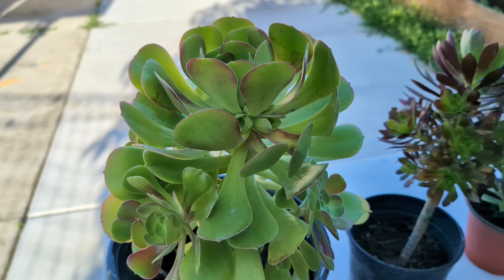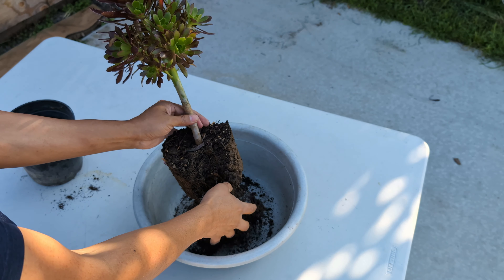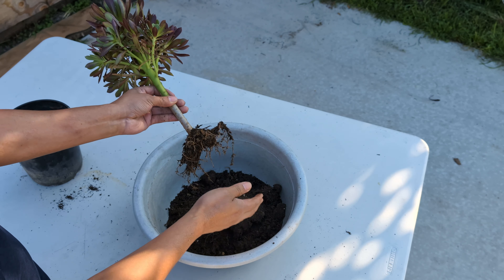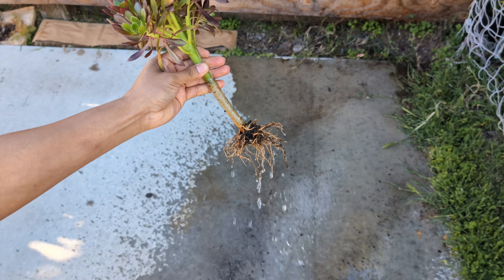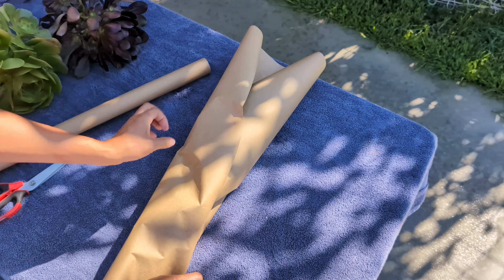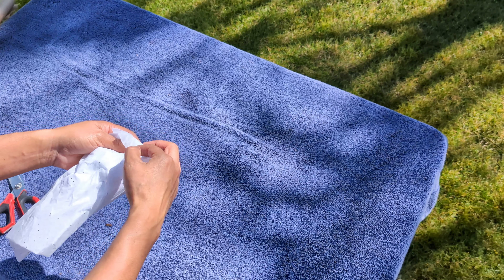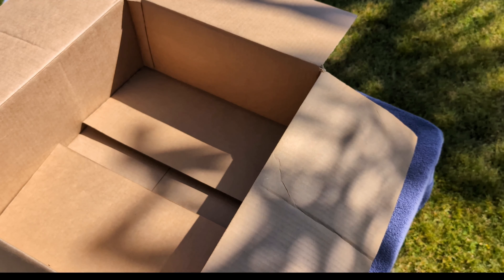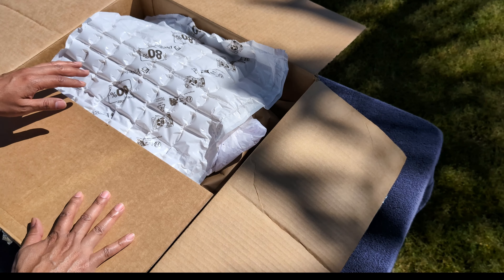How to ship large succulent aeonium plants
Shipping large aeoniums to the other side of the country.